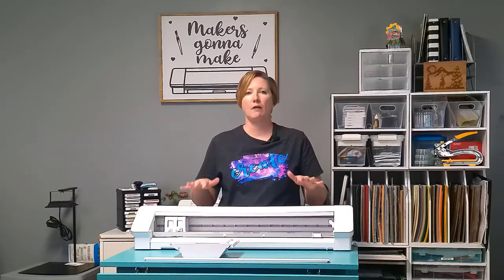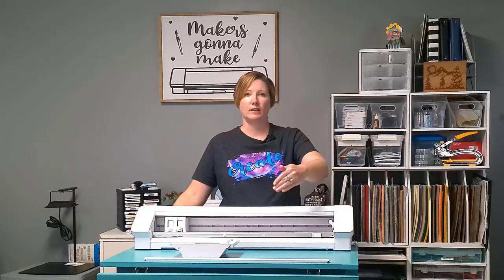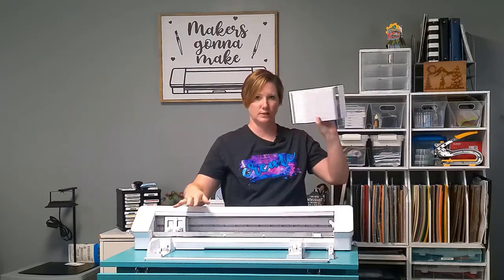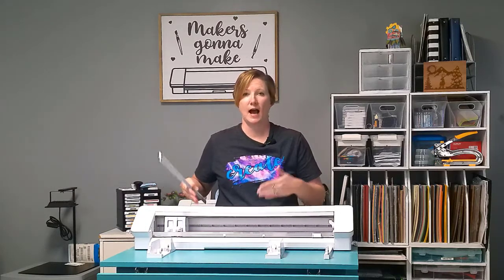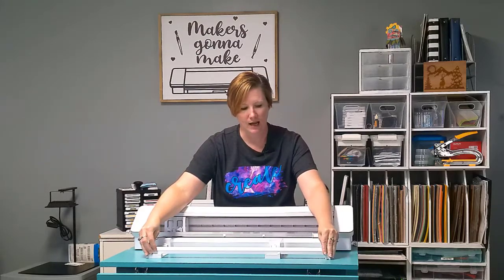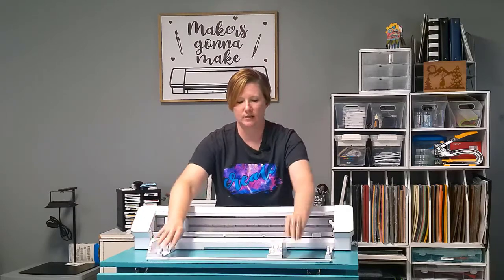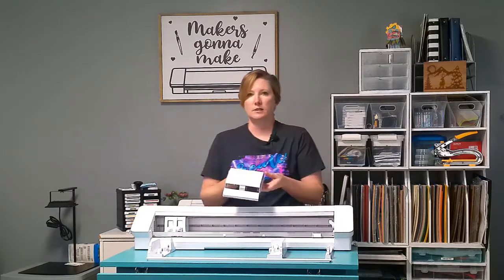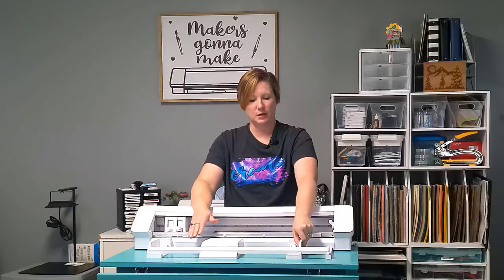Cameo Pro 5 Tips to Troubleshooting Success - Part 4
Join me in this CAMEO Pro Troubleshooting series. We will be covering the Top 5 things we see when troubleshooting issues with users and their CAMEO Pro.